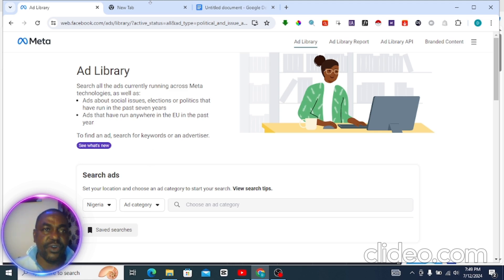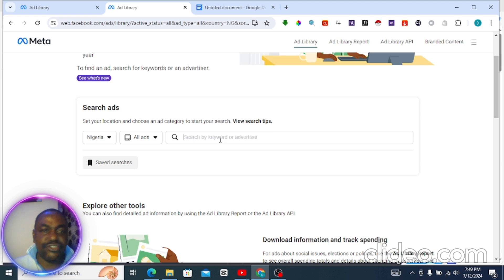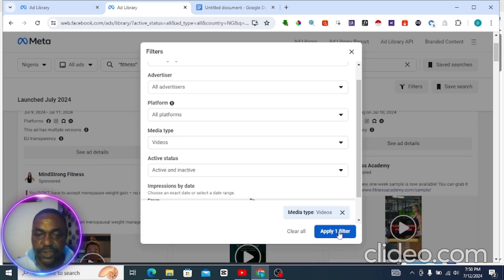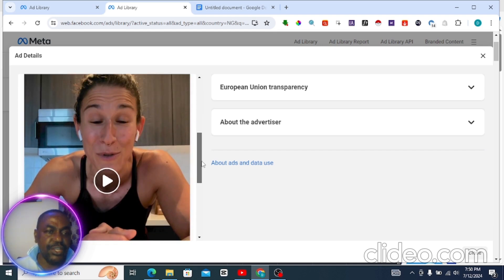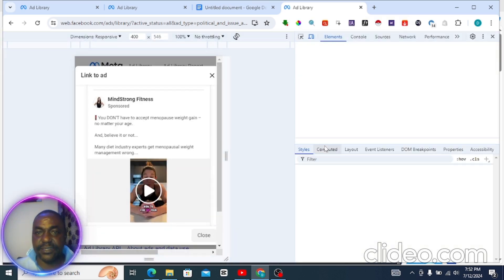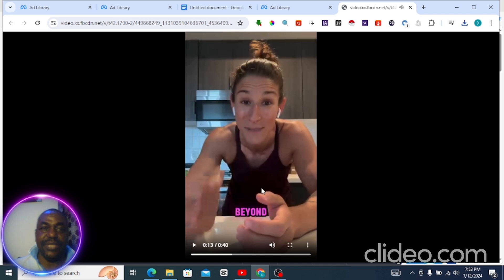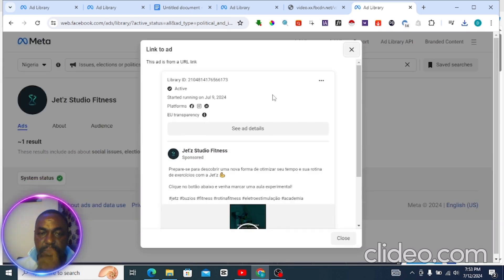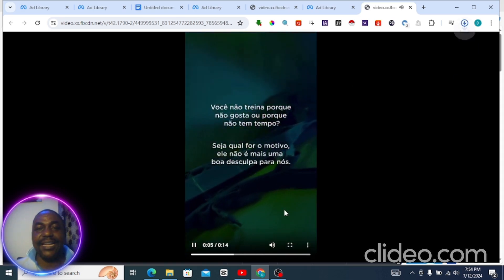How To Download Facebook Ad Library Videos 2024 (Step-By-Step)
In this video, we show you how to download Facebook Ad Library videos. It's very easy to do, and you can learn by following this super helpful tutorial.